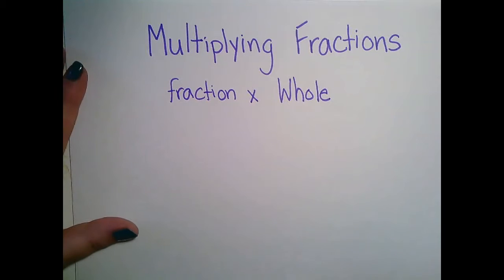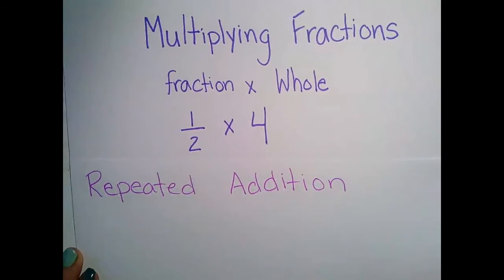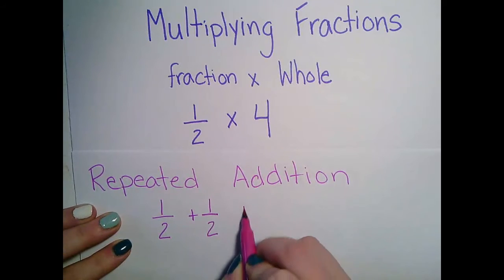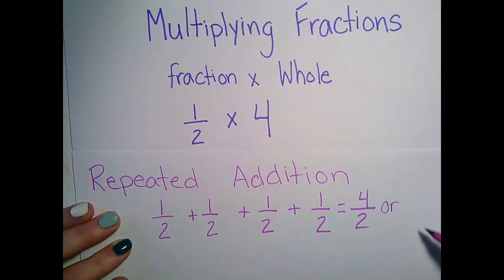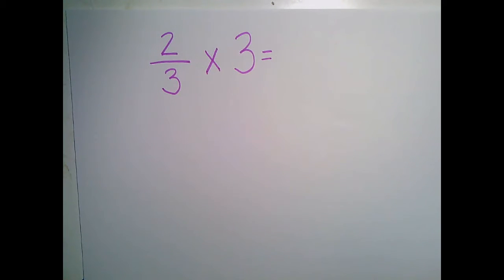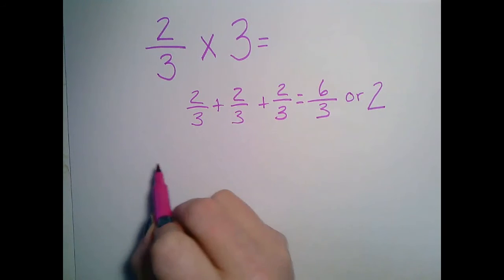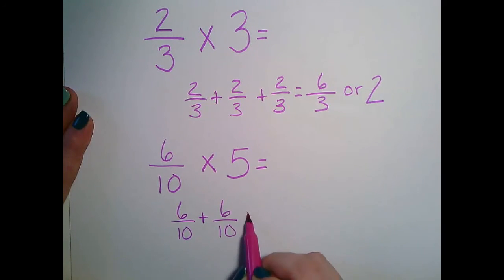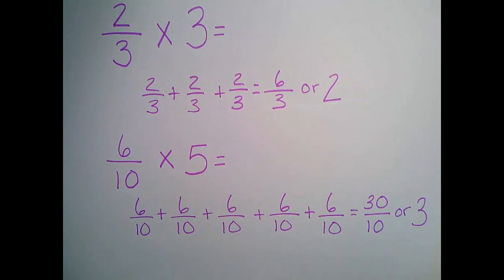Multiplying fraction by whole number